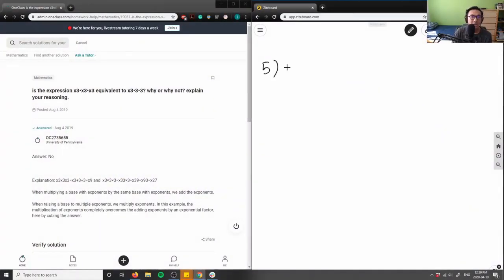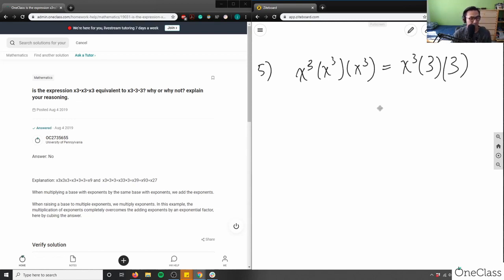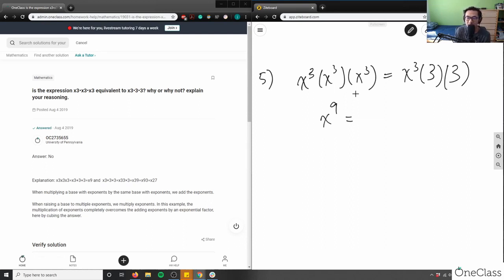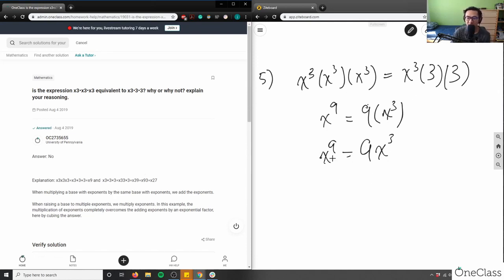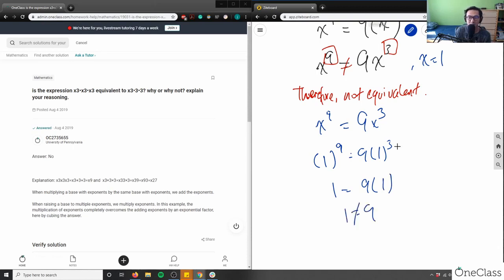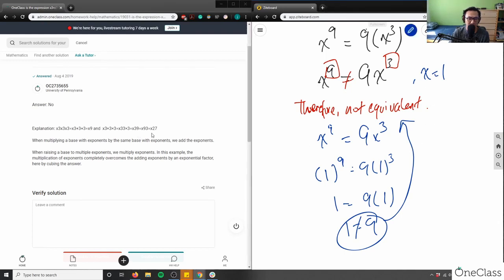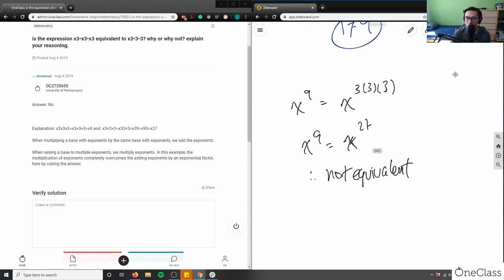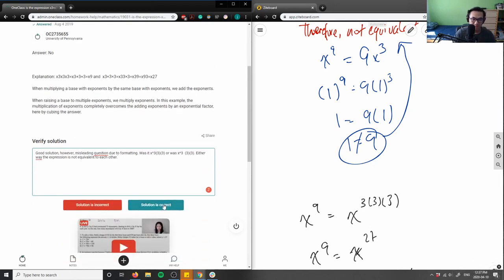Is the expression x3•x3•x3 equivalent to x3•3•3? Why or why not? Explain your reasoning.